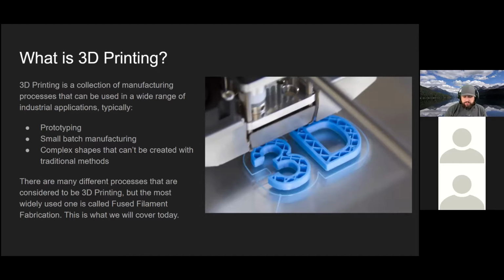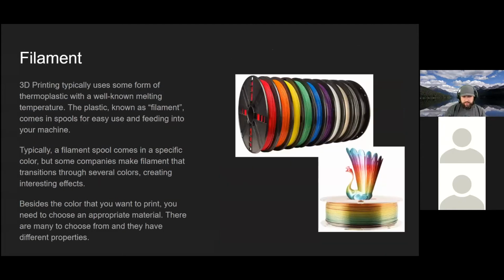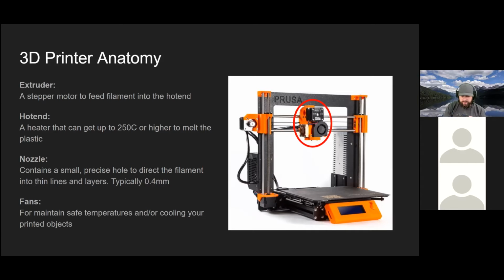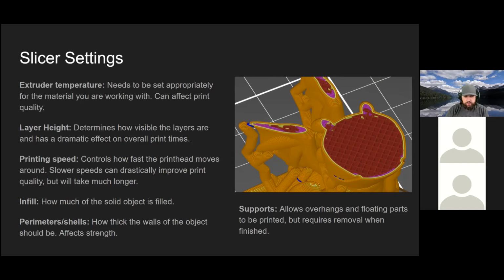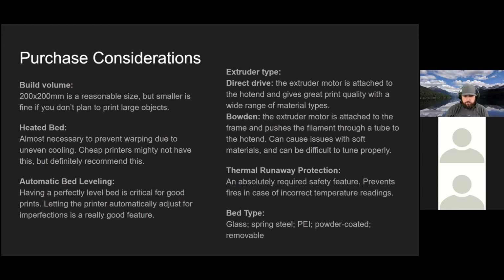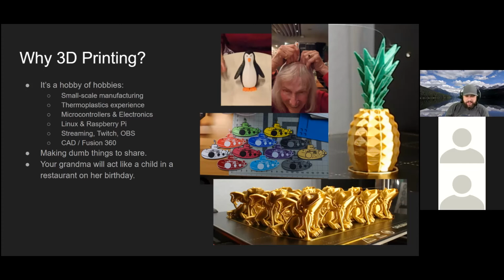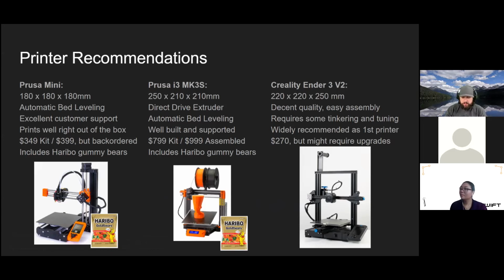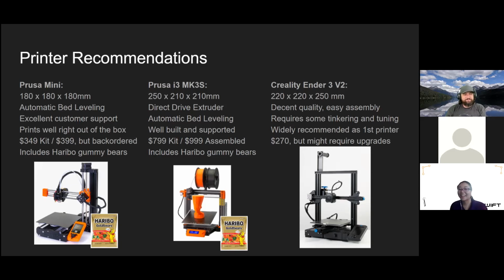Intro to 3D Printing - David Hunter | Tech Symposium 2021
Tech Symposium 2021 - A Cybersecurity & Systems Administration Conference, organized by Cal Poly Pomona SWIFT